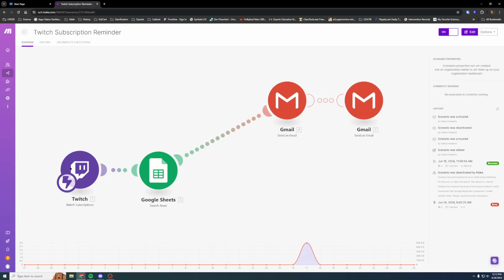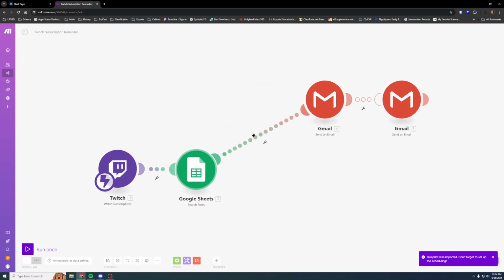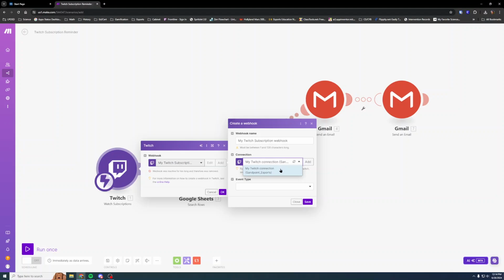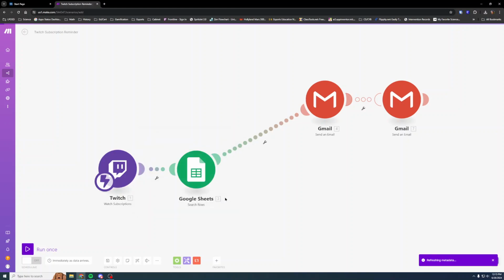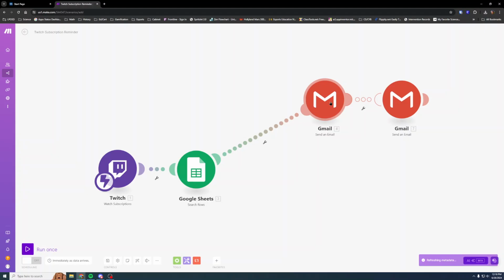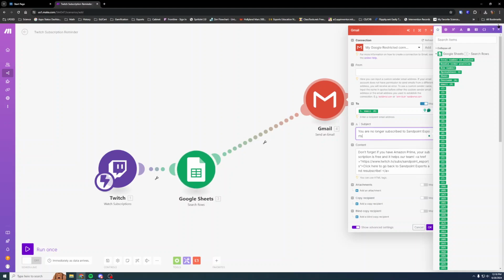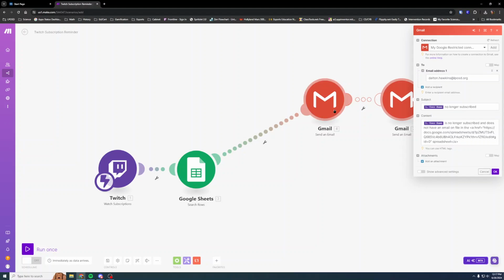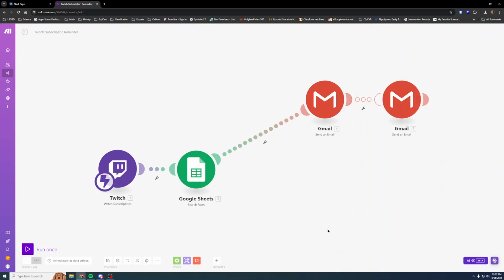Make Twitch Sub Reminder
How to use Make to create a reminder email for Twitch Subscribers to renew their subscription.
Did this help? Throw my esports team a follow and a sub and/or give a little love